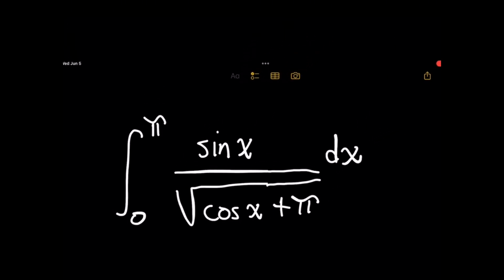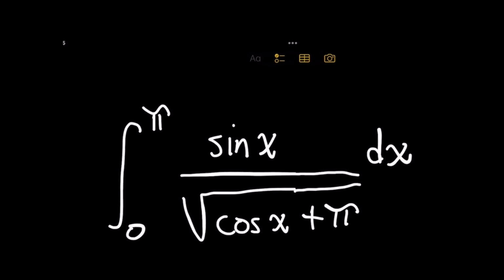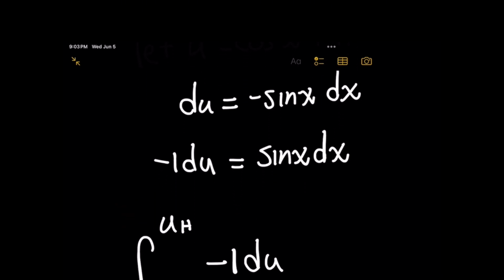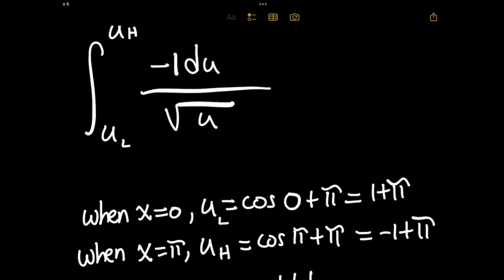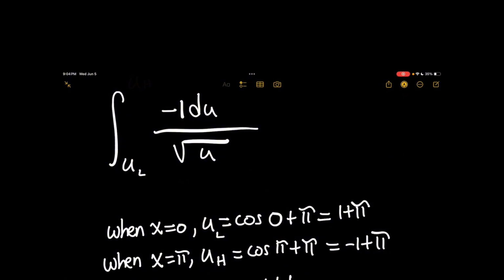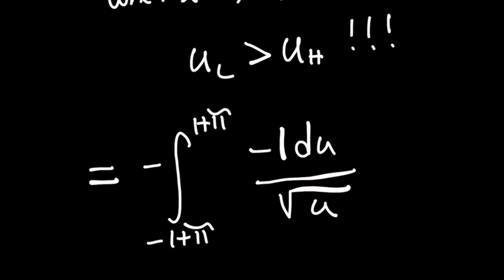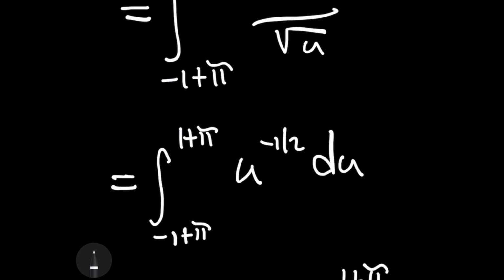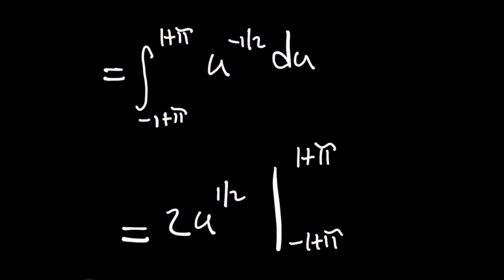Only Ninjas Use THESE 2 Tricks ⏰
In this video, you'll learn how to quickly solve this definite integral in just a few minutes by using 2 nifty shortcuts: u substitution, and a tip for evaluating definite integrals! On your ap calc bc exam, your time is valuable and so it's super important to recognize calculus shortcuts so that you aren't spending too much time on these problems!

This graphing calculator is a beast and never failed me in college:

I loved THIS ruler in college, for engineering classes: